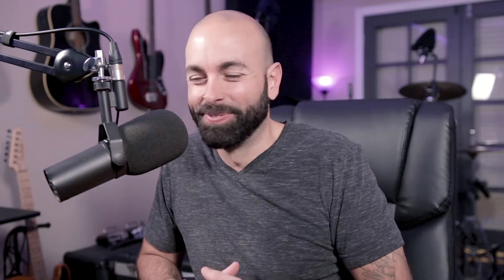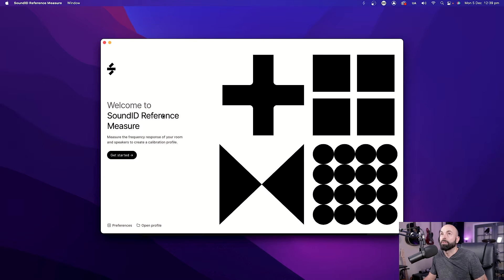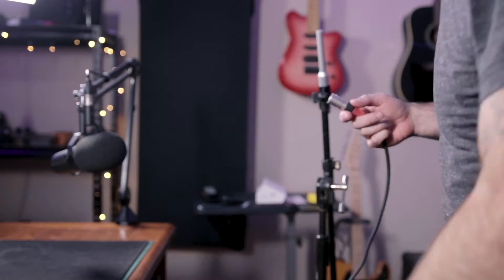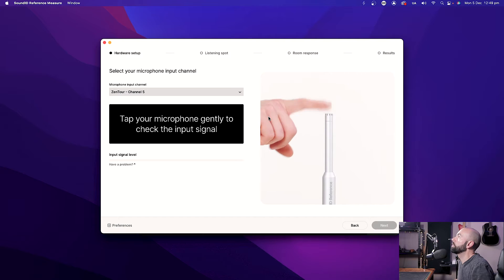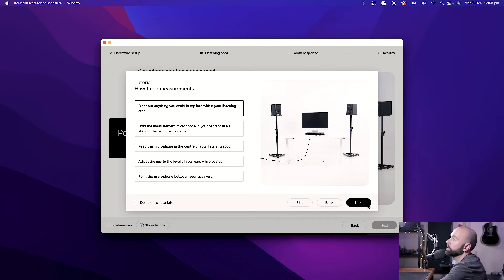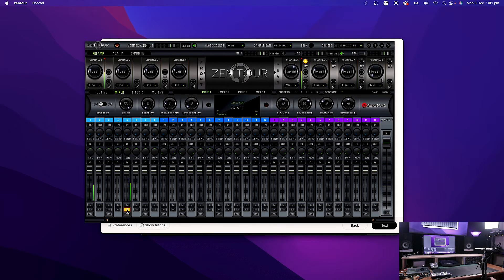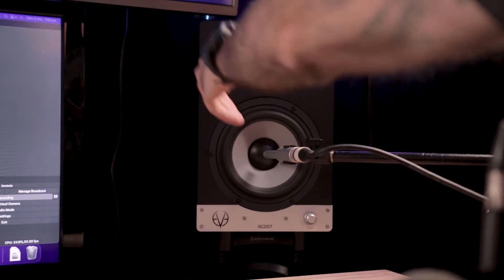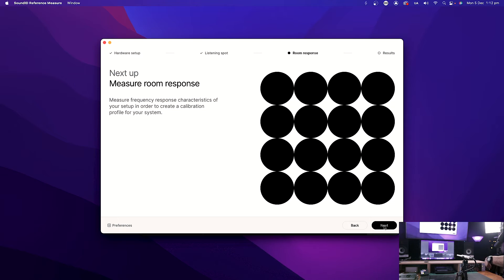How to setup Sound ID Reference Step by Step Tutorial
The one thing i brought this in black friday sales, the Sound ID Reference plugin and mic, formerly known as sonarworks. If you want your speakers to sound amazing for mixing or mastering, maybe this will do the trick!

GEAR USED IN THIS VIDEO:

COMPUTER:
Mac Studio M1 Max

AUDIO:
Antelope Audio Zen Tour
Rode Mic Go
Shure SM7b
Shure SM58
Shure SM57
Neewer Boom Arm Stand
Rode PS-1 Boom Arm
Midas L10 Legend 500 Series Rack
Presonus Faderport8

SPEAKER STANDS

CAMERA:
Canon 80D
Sandisk 256gb Extreme

LENSES:
Sigma 18-35mm F1.8

LIGHTING:
Yongnuo 600L 600 LED
Viltrox Super Slim LED

MIDI
Akai MPK Mini